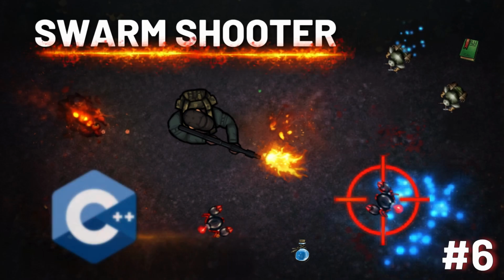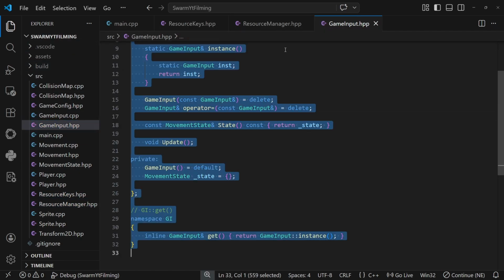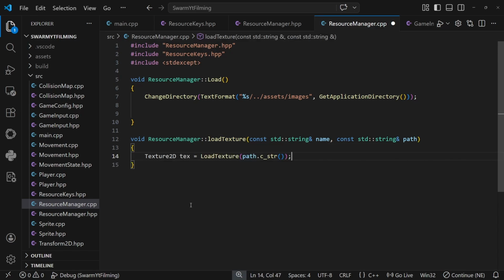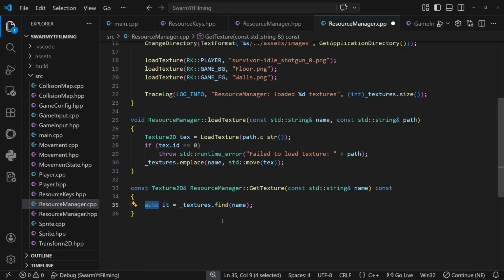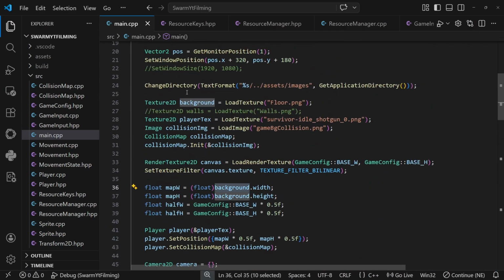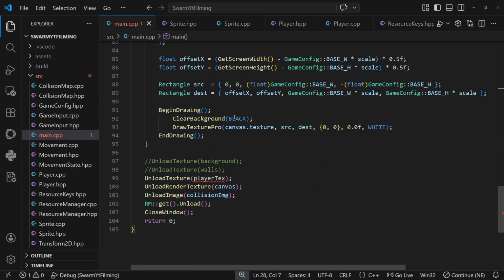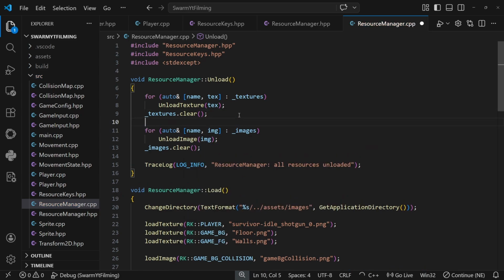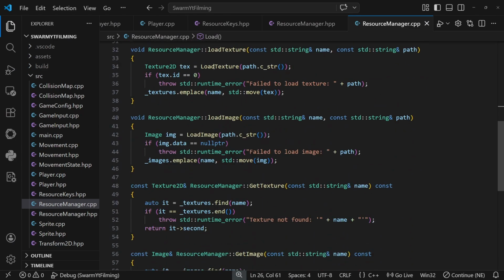Resource Manager Singleton - C++ Swarm Shooter with Raylib (no Engine) (#6)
Welcome to this series building a Swarm Shooter in C++!

In this video we set up a Resource Manager singleton to handle all texture and image loading in one place, keeping things clean and avoiding memory leaks as the project grows.

00:00 Intro
00:52 What is an unordered map
01:22 Creating resource keys
02:07 ResourceManager singleton setup
03:40 Texture storage & load/unload
04:15 Implementing load & get texture
05:47 Unload with trace logging
07:31 Get texture with error handling
09:42 Wiring in the background texture
10:04 Updating sprite to use resource keys
12:15 Cleaning up main.cpp
12:40 Adding image loading for collision map
15:13 Final test & outro